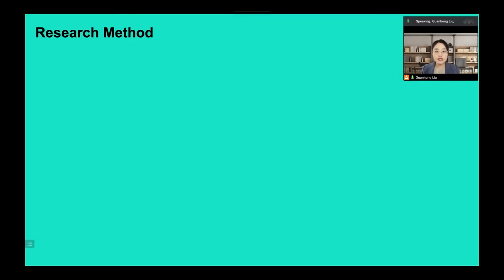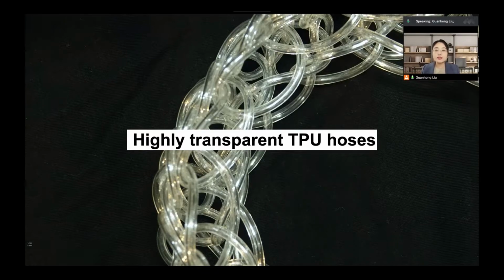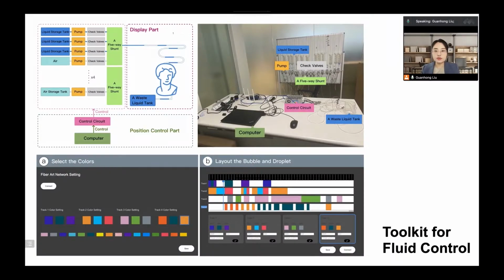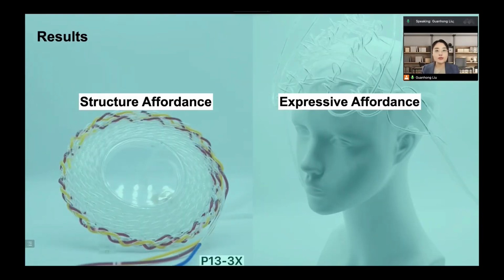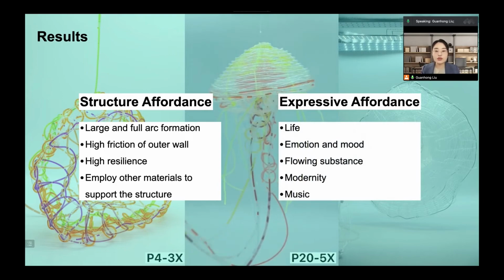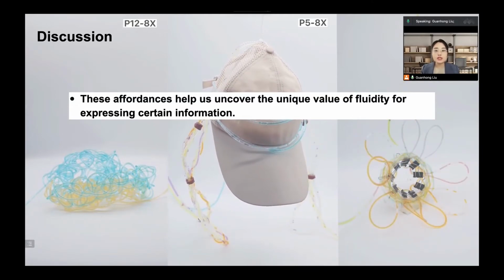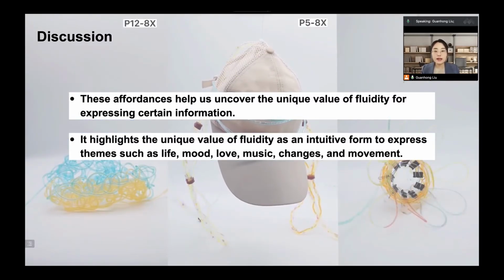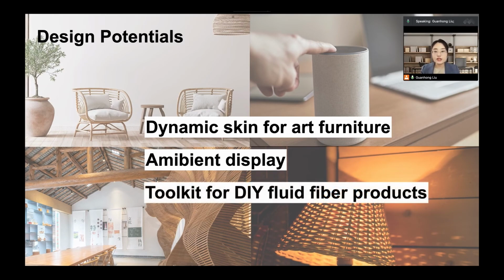"It Puts Life into My Creations": Understanding Fluid Fiber as a Media for Expressive Display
Guanhong Liu, Haiqing Xu, Xianghua(Sharon) Ding, Mingyue Gao, Bowen Li, Fushen Ruan, Haipeng Mi

Session: Material Speculations

Abstract
Fluid fiber, with fluid flowing in a tube, is an attractive material to flexibly and dynamically display digital information. While it has recently attracted attention from the HCI field, there is currently little knowledge about this material, limited to controlling the position of the droplets to present representational information like letters and numbers. To develop a broader and deepened understanding of this material and its potential for display design, we conducted a study based on a design workshop where art and design practitioners engaged in creation practice with a toolkit we designed and developed. The toolkit includes hardware components for controlling bubbles and droplets and a GUI design tool for arranging the fluid layout. Our research reveals the structural and expressive affordance of such a fluid fiber for displaying information, highlighting the unique value of fluidity as an intuitive form to express life, emotion, movement and changes.